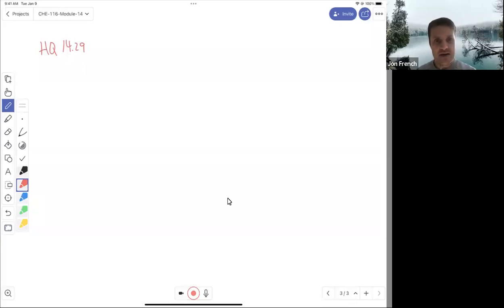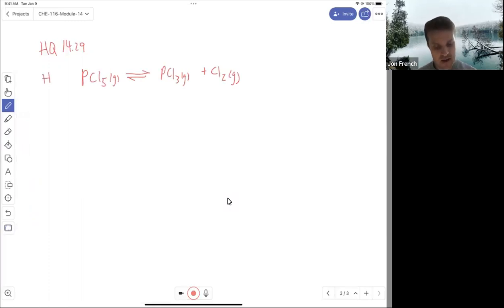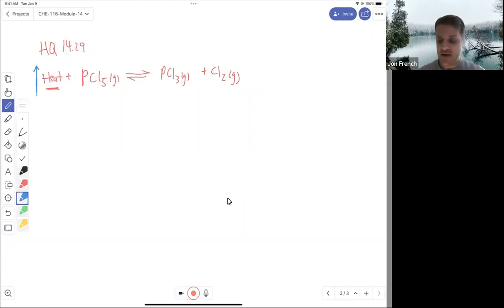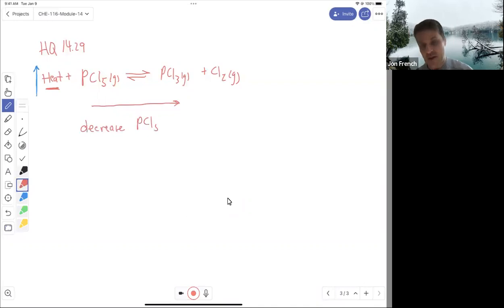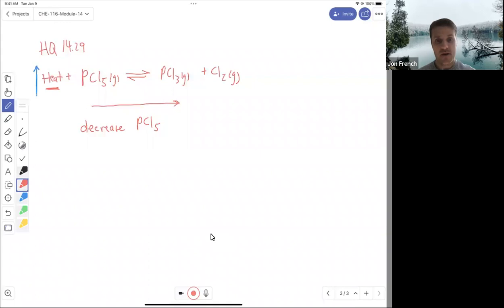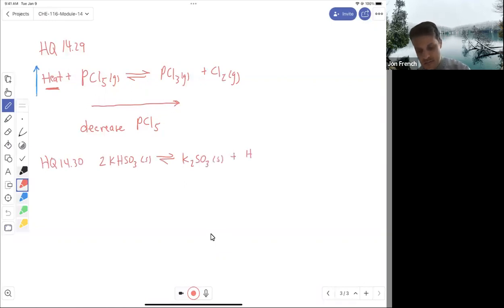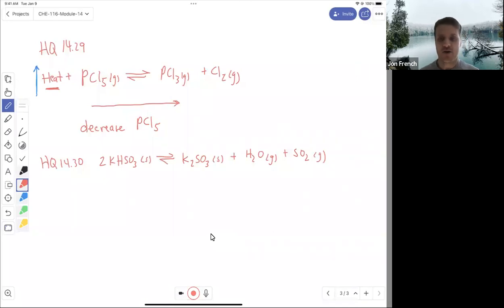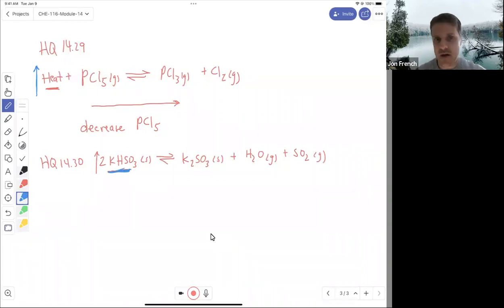CHE_116_HQ14.29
Determining the impact of Le Chatelier's principle on equilibrium